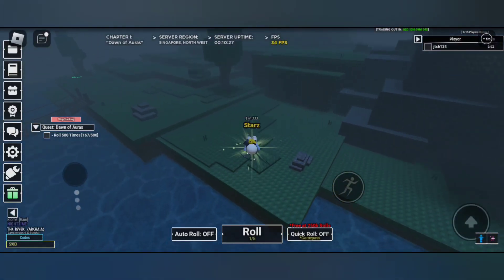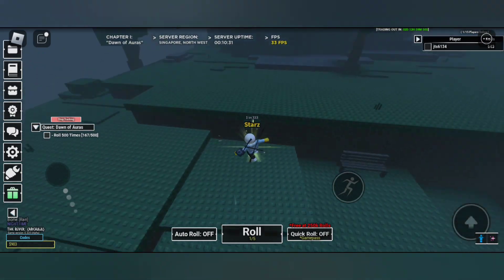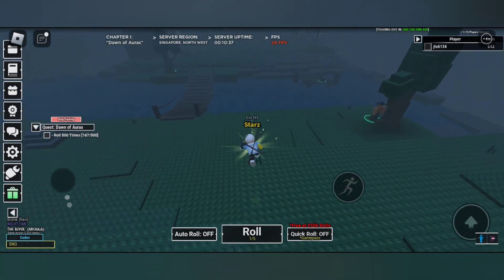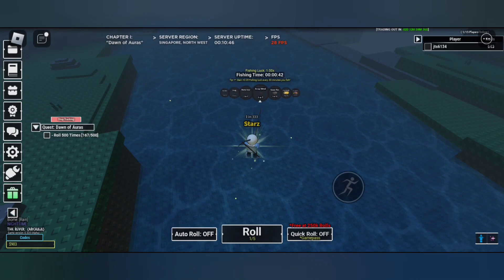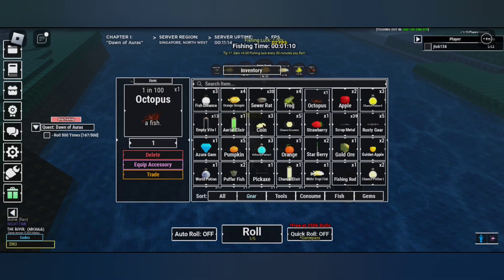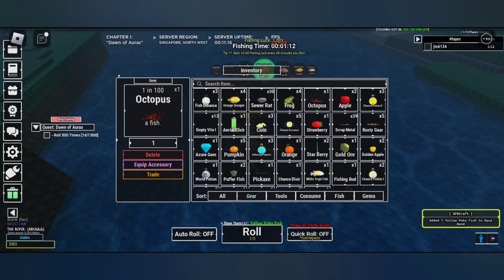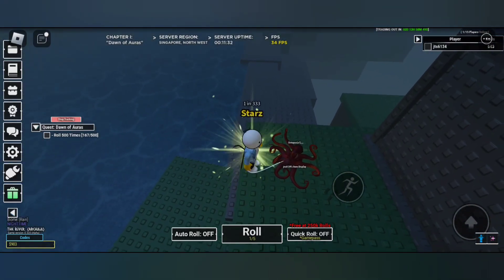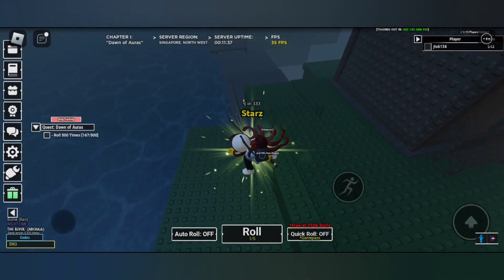How to Get Octopus in Unknown Rng Roblox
In this video I'll be showing you all how to get Octopus in unknown rng.  roblox unknown rng.